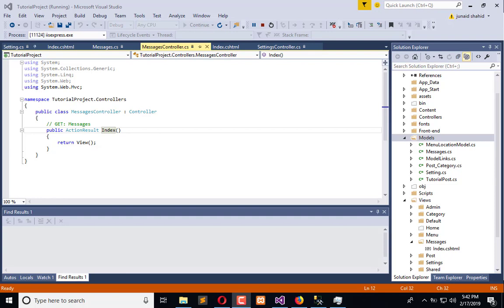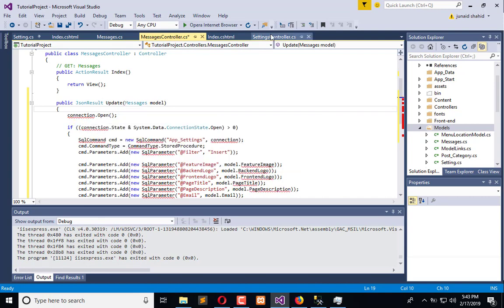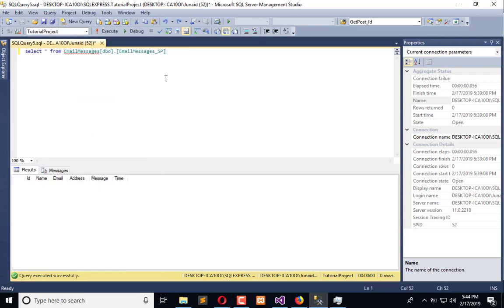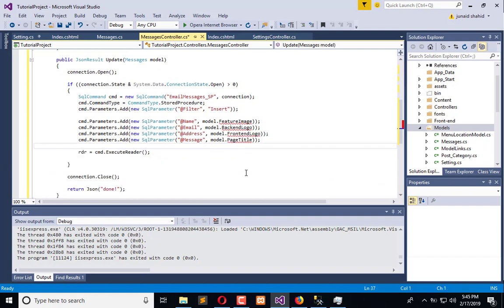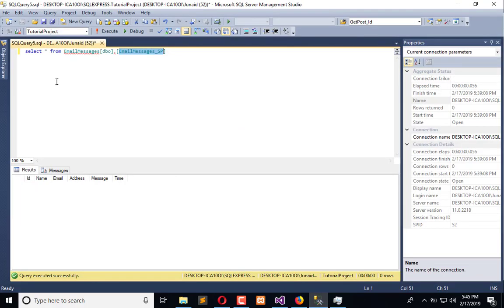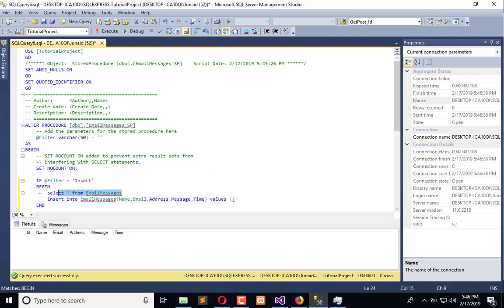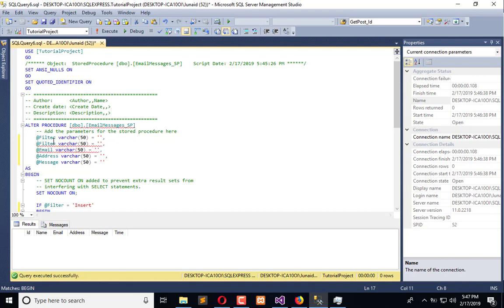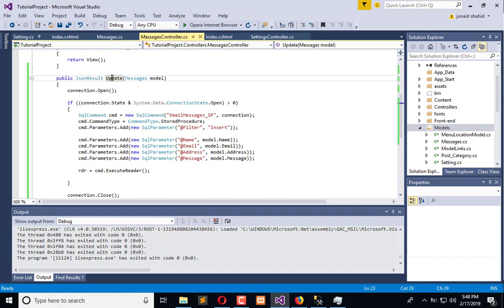250 ASP .NET MVC - Implement SP Filter and Action To Insert Messages Tutorial Project